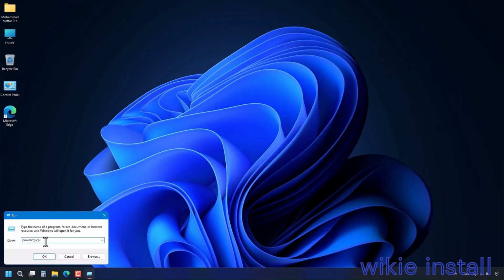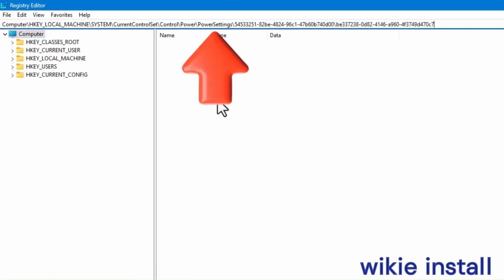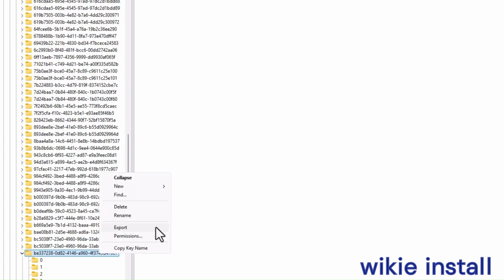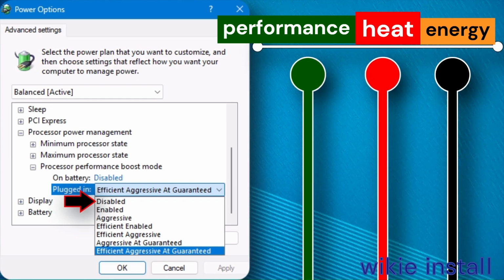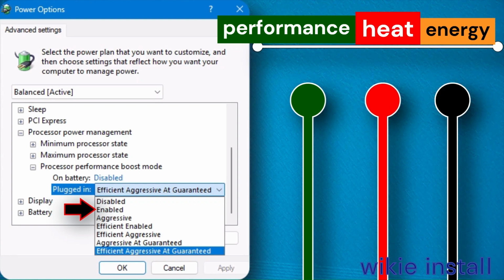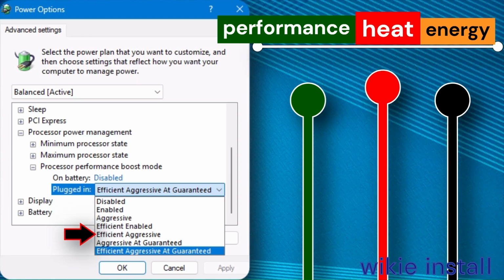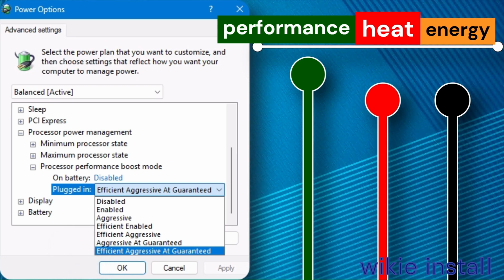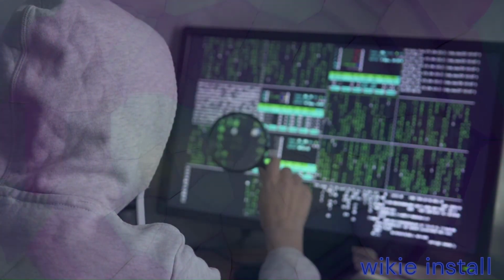How to Lower Laptop Temp While Gaming: Disable CPU Turbo Boost on Windows 10/11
Fix Laptop Overheating: Is your laptop reaching 100°C? In this Wikie-instal guide, I will show you a powerful Windows Registry hack to unlock hidden power settings and disable or manage CPU Turbo Boost. This method can drop your temperatures by 20°C instantly without losing much performance.

Timestamps:
[00:00] Intro: Fixing 100°C Laptop Overheating
[00:12] Method 1: Accessing Advanced Power Settings
[00:35] Method 2: Windows Registry Editor Tweak
[01:05] Changing Registry Attributes (Value 2)
[01:20] Unlocking "Processor Performance Boost Mode"
[02:00] Understanding Boost Modes: Disabled vs. Aggressive
[03:00] Best Settings for Low Heat & High Performance
[03:27] Final Results & Success Tips

Is your laptop overheating while running Windows 11?
In this updated 2026 tutorial, I’ll show you how to fix laptop overheating
and reduce CPU temperature from 100°C down to 80°C using a simple registry hack and cooling tips.

Works on Windows 10 & Windows 11 laptops.